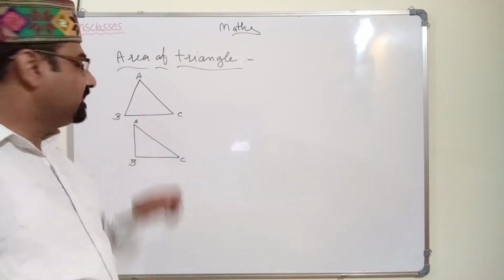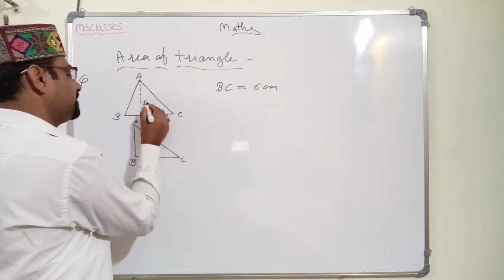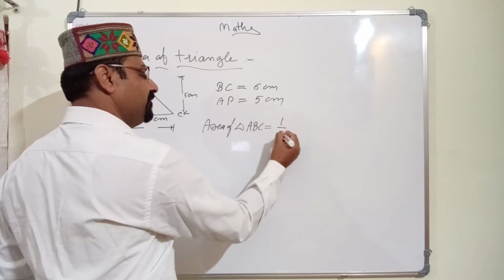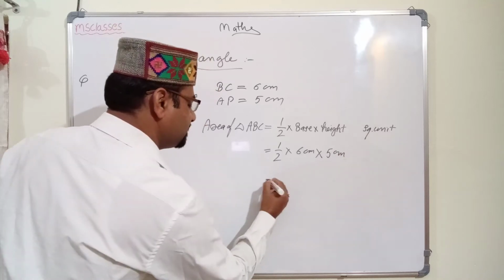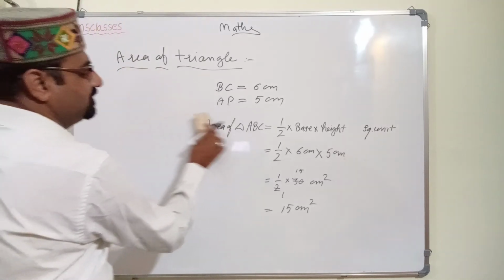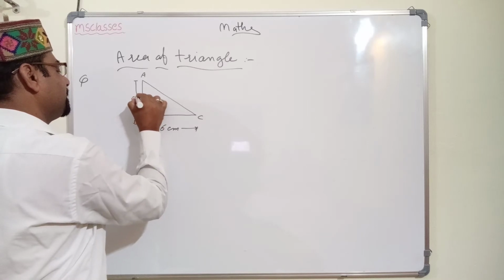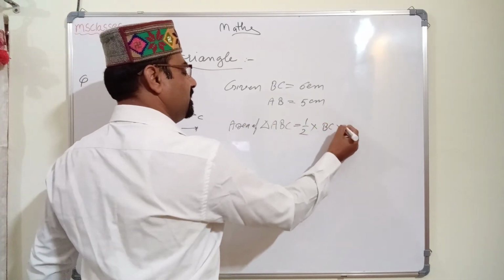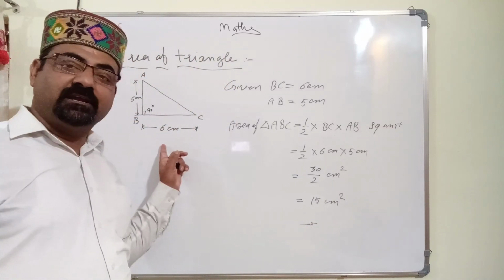How to find the area of triangle | for classes 5th to 10th | all about area of triangle |msclasses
Hello guys
Welcome to msclasses

Here you know about how to find the area of triangle?